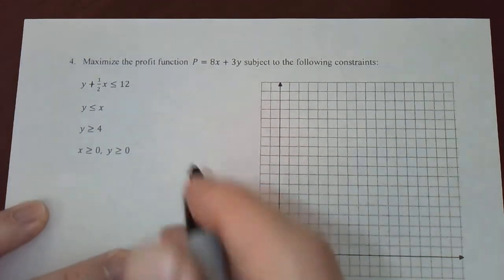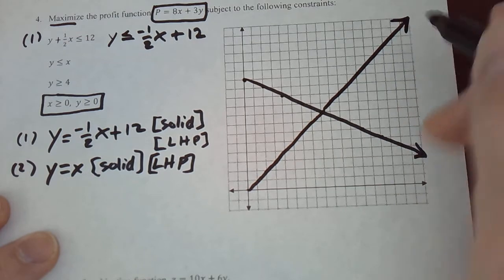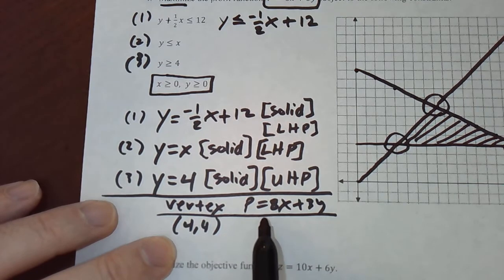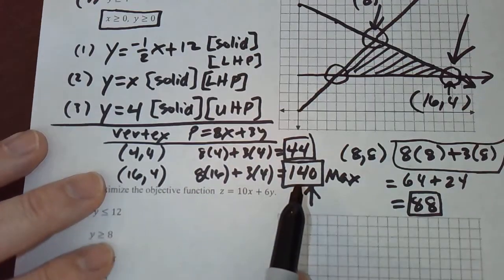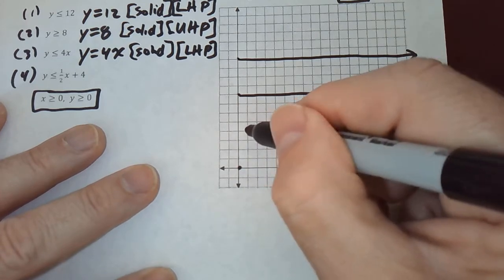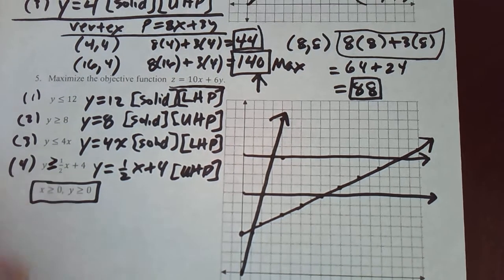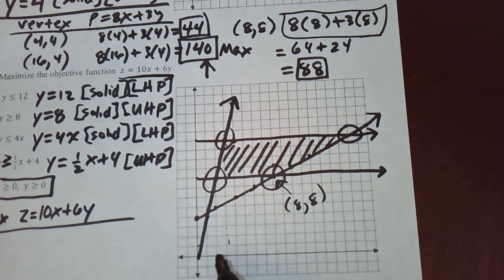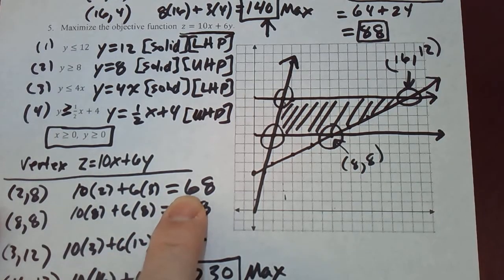Linear Programming (a geometric approach) (3.3.b)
We learn about linear programming from a geometric perspective.  We will optimize an objective function. That is, we will either maximize or minimize an objective function (such as a Cost function or Profit function) given certain constraints.  Given the constraints, we will shade the feasibility region (the solution to the system of inequalities).  We identify the vertices (the corner points) as the maximum/minimum values of the objective function will occur at one of them.